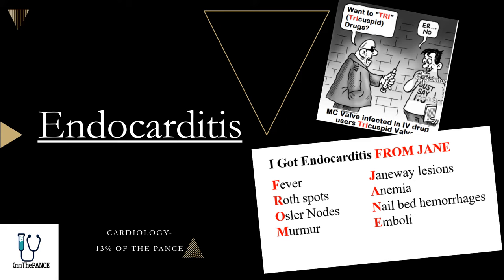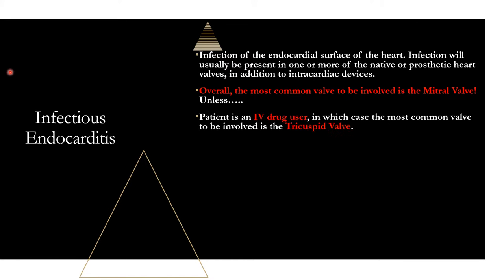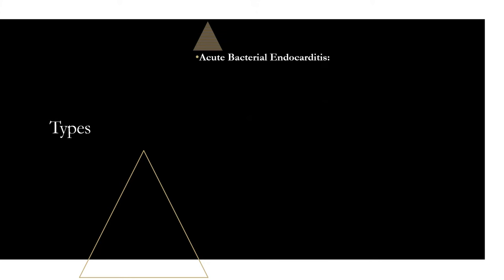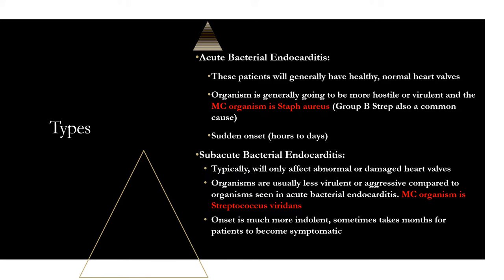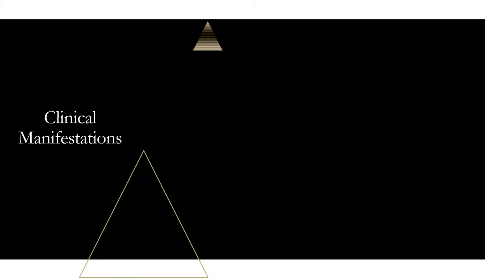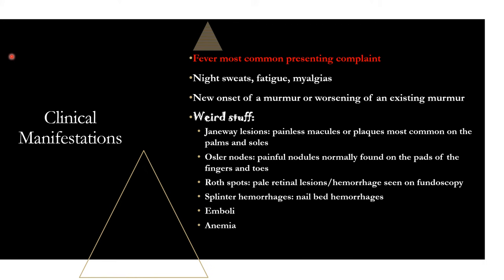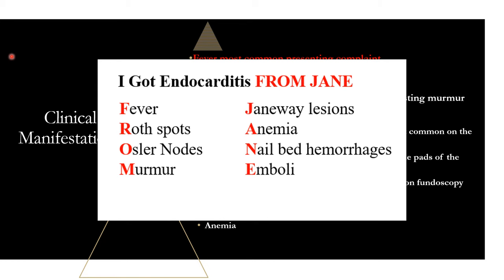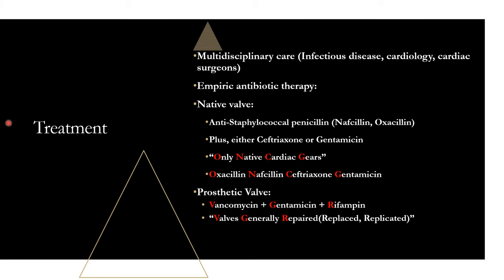Endocarditis review for the PANCE, PANRE, Eor's and other Physician Assistant exams.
Infectious Endocarditis, Subacute Endocarditis, Acute Endocarditis, Prosthetic Valve and Native Valve Endocarditis review for the PANCE, PANRE, Eor's and other Physician Assistant exams.

Endocarditis Pance review.